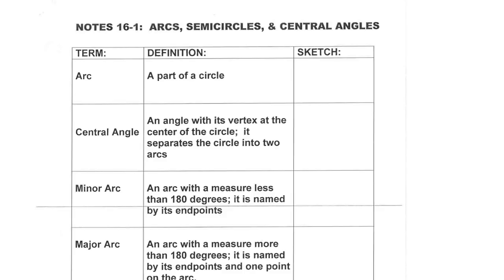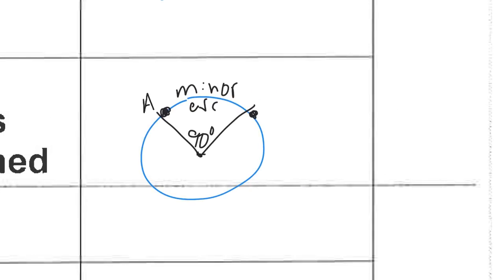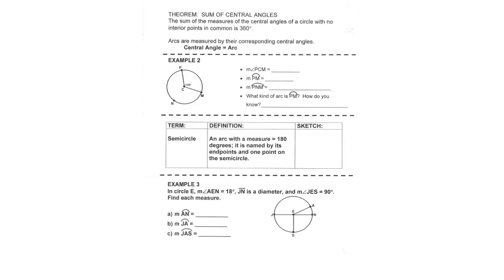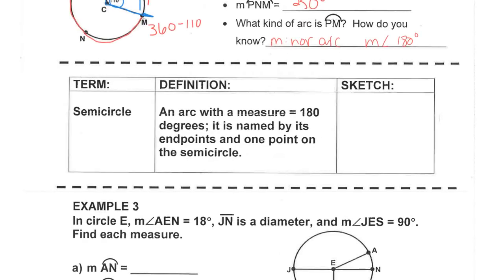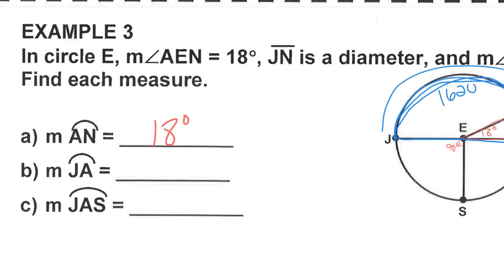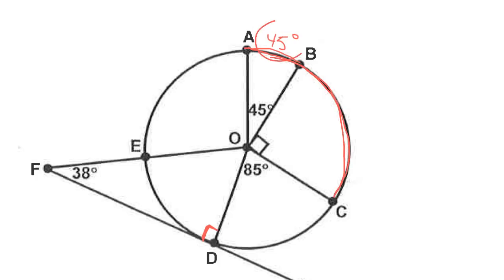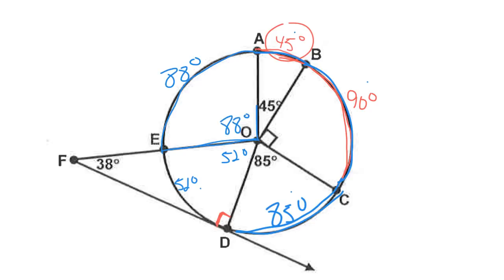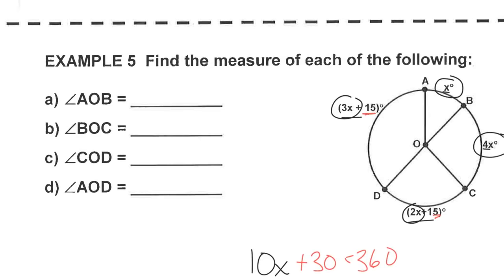Notes 16 1